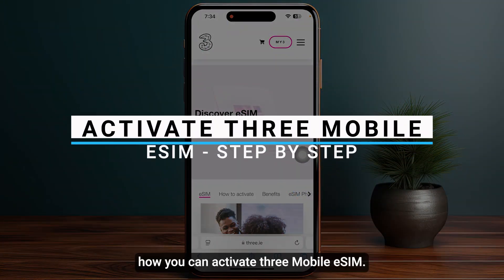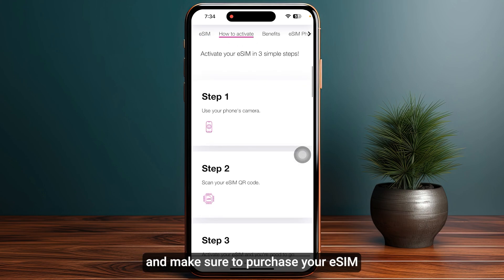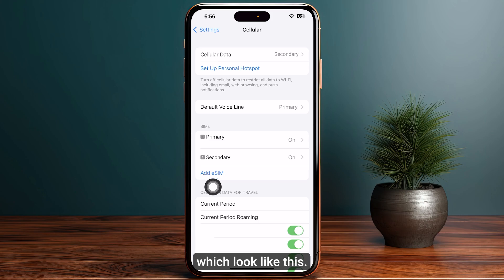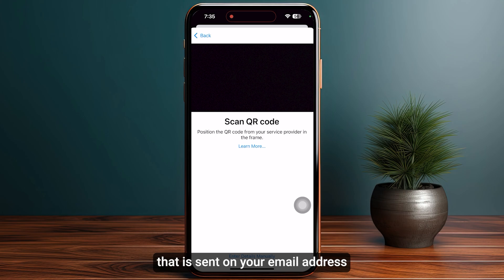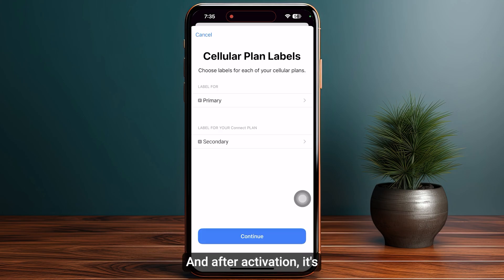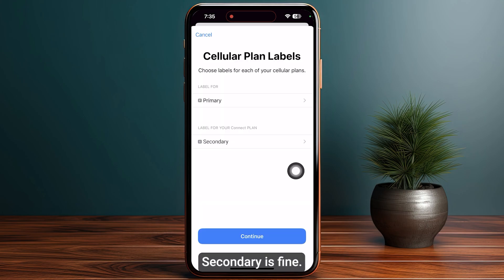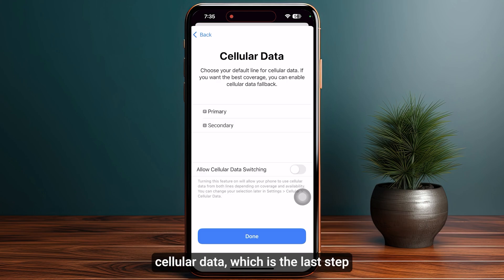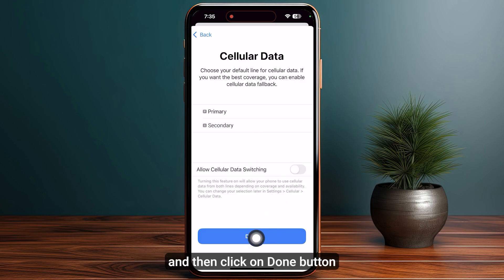How to Activate Three Mobile eSIM (2025) - Full Guide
Are looking for a video about how to register three mobile esim? here it is! In this video I will show you exactly how to setup three mobile esim iphone.

0:00 Intro
0:04 Purchase eSIM
0:15 Install & Activate eSIM
1:32 Outro